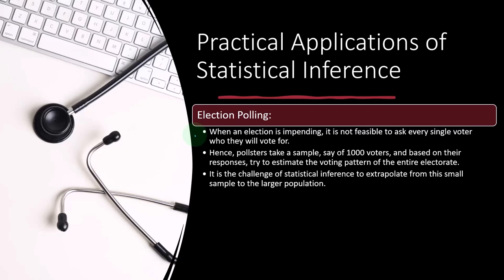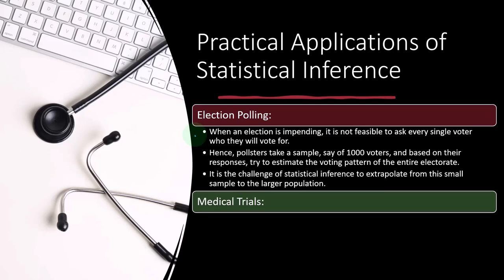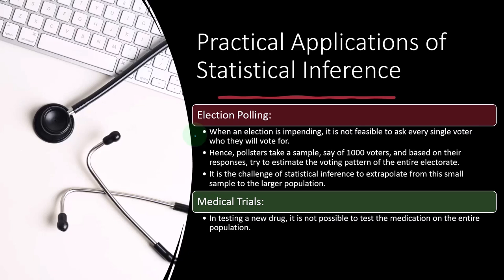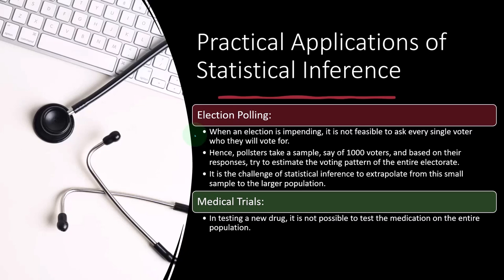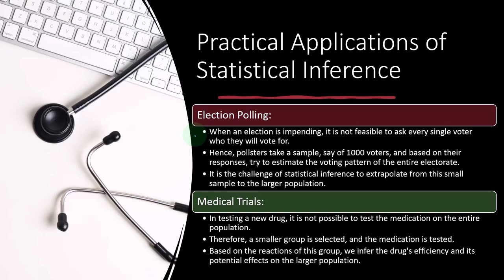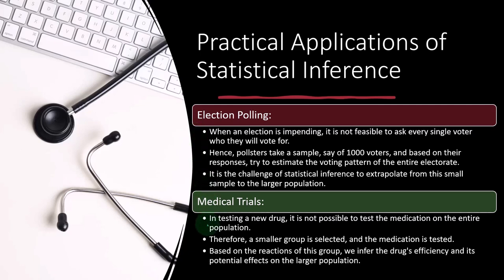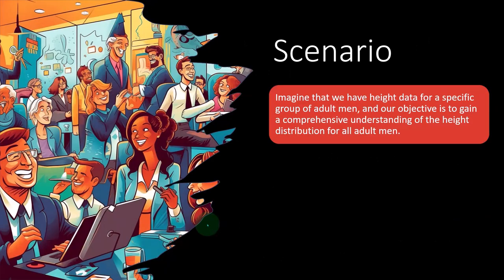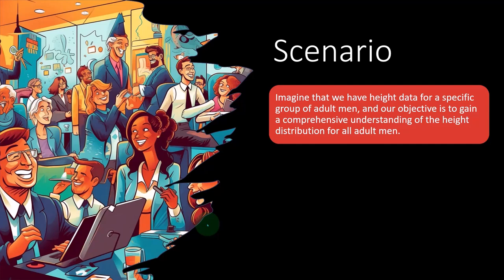Example Scenario: Height Data Statistics & Excel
Discover how to analyze height data using Statistics and Excel. Learn to calculate confidence intervals and apply statistical inference in practical scenarios. Perfect for enhancing your data analysis skills with real-world examples!